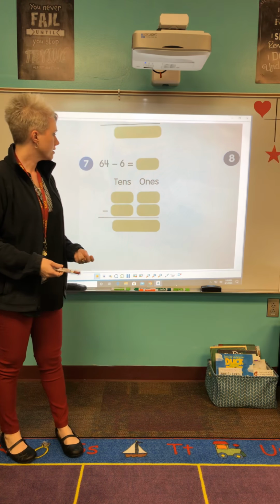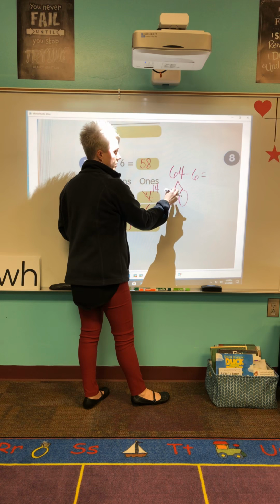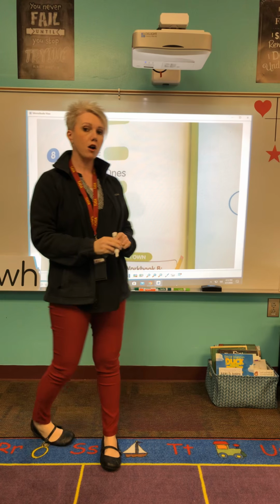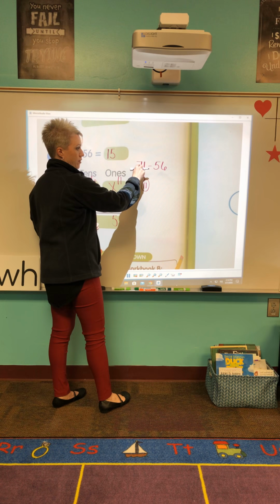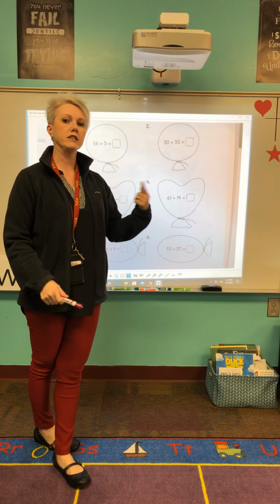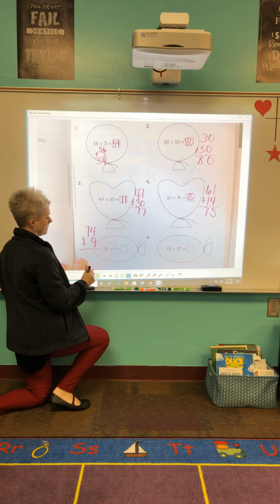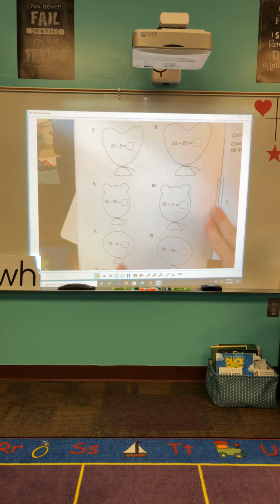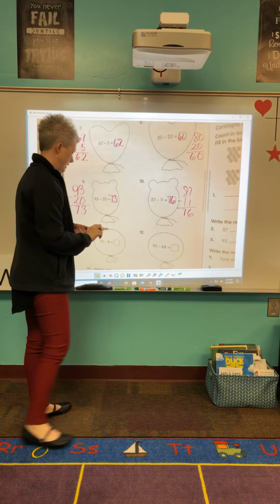Math Day 18